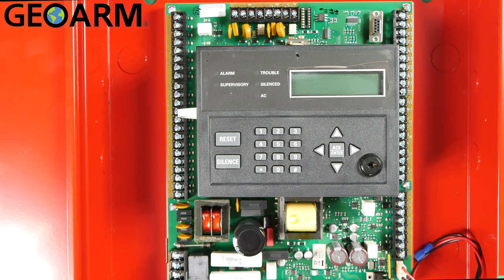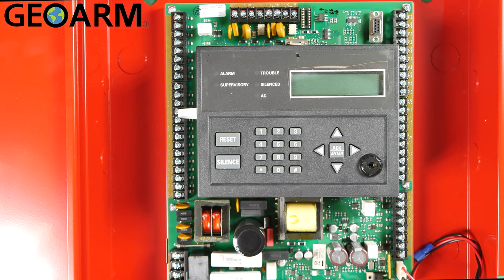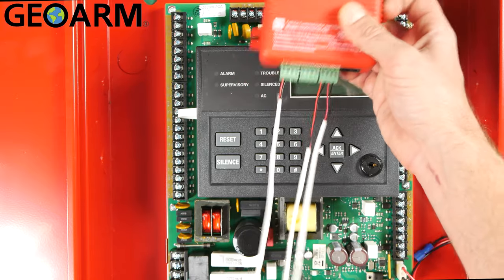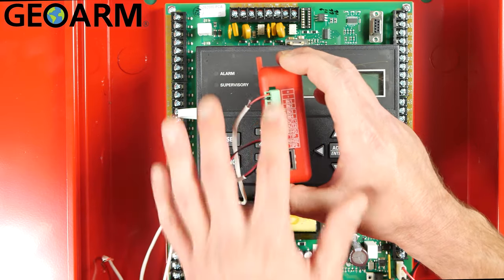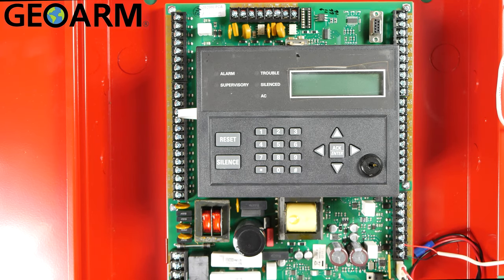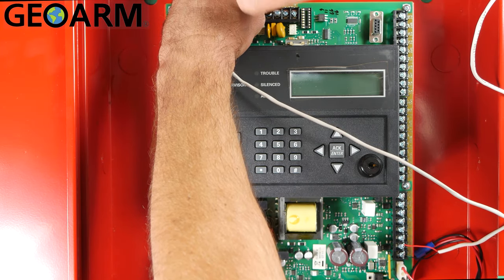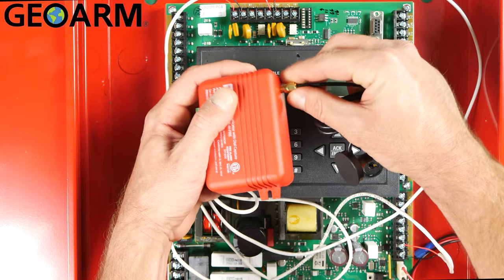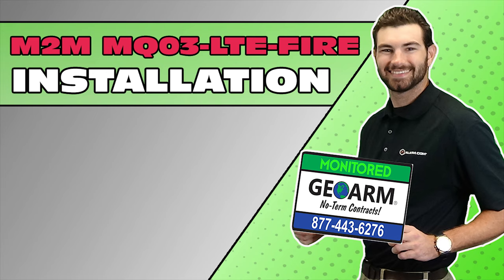M2M MQ03-LTE-FIRE Dual-Path Fire Communicator: Installation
In this video, we go over Installation of the M2M MQ03-LTE-FIRE Dual-Path Fire Communicator!

REPORTING FORMATS – Dial Capture Interface supporting Contact ID and SIA
EXCEPTIONAL REDUNDANCY – Cellular w/ Optional reporting through LAN
SUPERVISED CONNECTIVITY – 5-minute polling
FULL EVENT REPORTING – Reliable reporting to the Central Station
UNIVERSAL PANEL COMPATIBILITY – Works on 12 to 29 VDC, supporting a wide range of fire panels
4 PROGRAMMABLE INPUTS – For legacy panels without a dialer, you can wire the radio to the PGMs of the panel